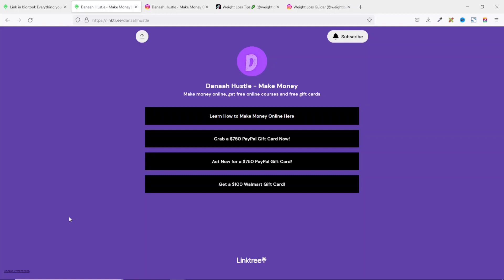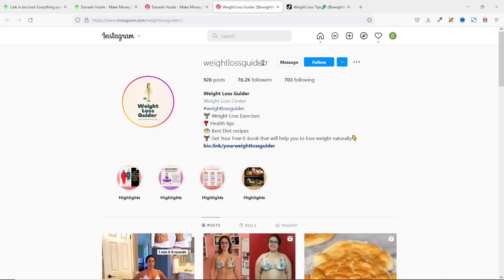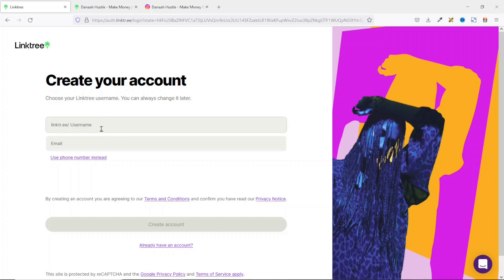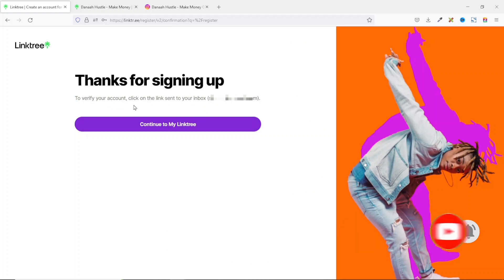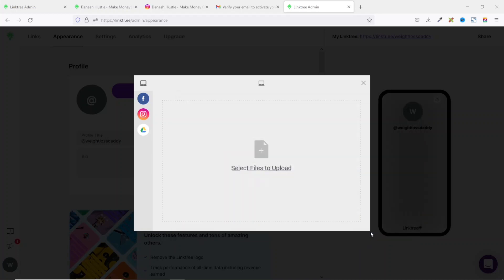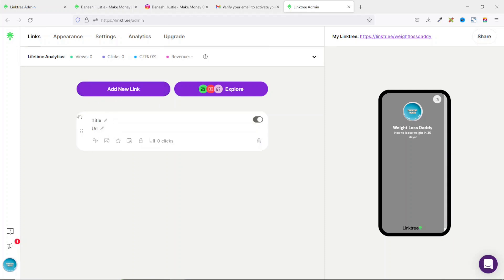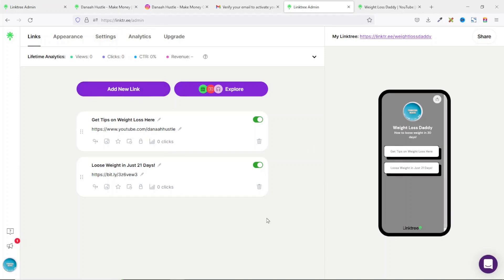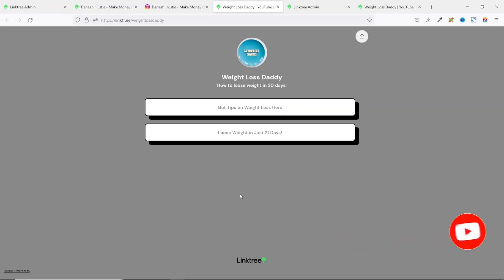How to Create a Link in Bio Landing Page for Instagram & TikTok